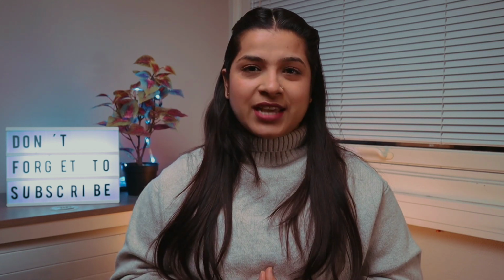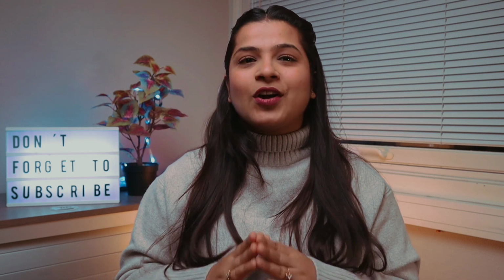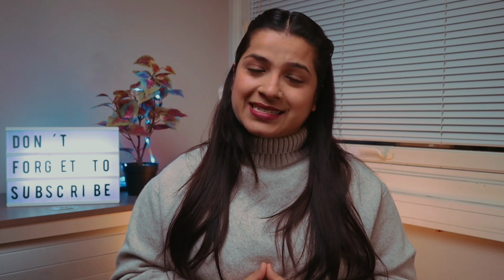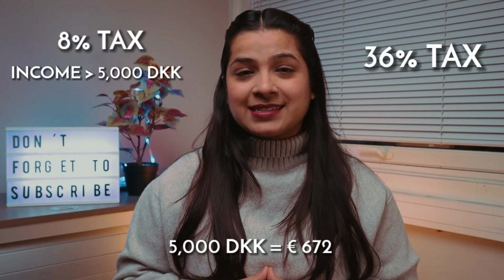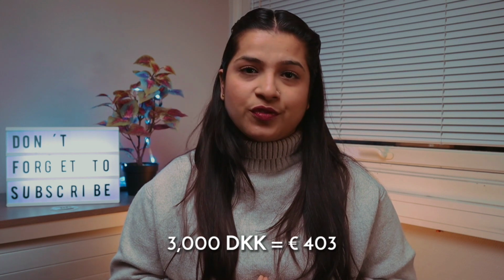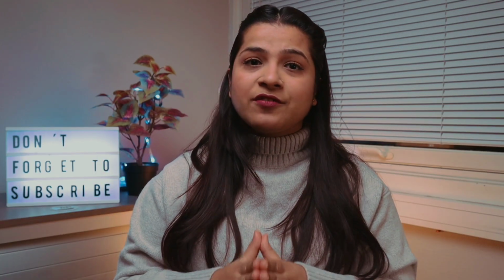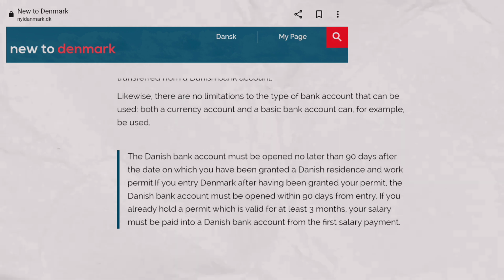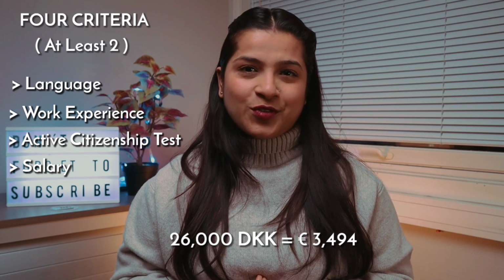Study in Denmark - 8 Things You Need To Know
In this video, you will get all the basic information you need to know about study in Denmark. You will know about Universities, Tuition Fees, Per hour wages, Taxes and Permanent Residency opportunities in Denmark.

Everything you need to know about Denmark visa and Permanent Residency

O T H E R    V I D E O S    I N    T H I S    C H A N N E L